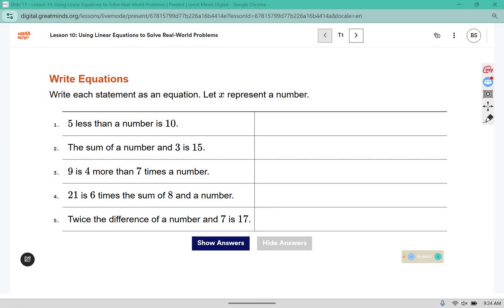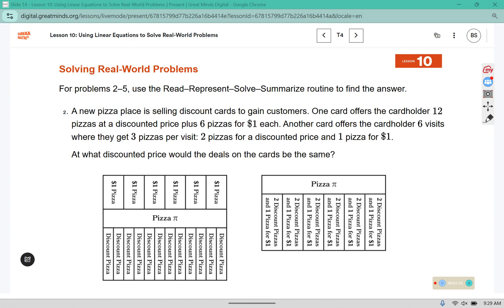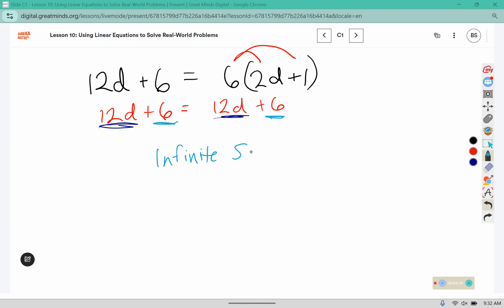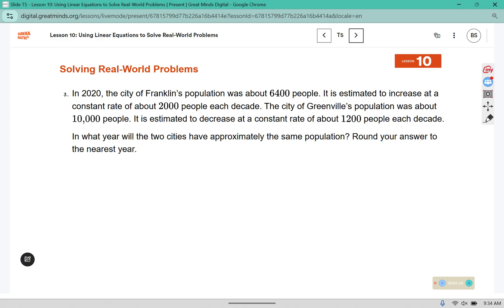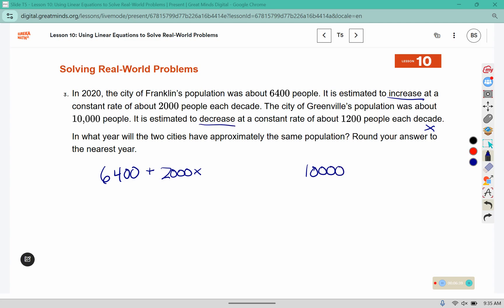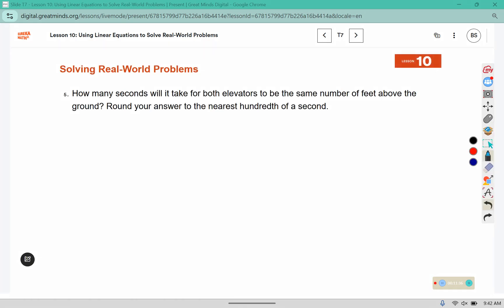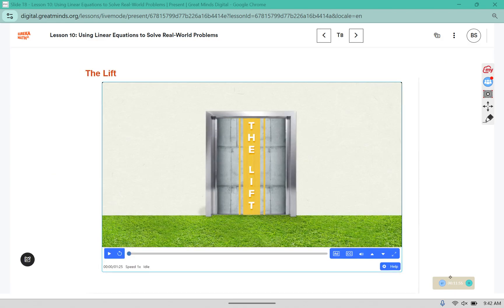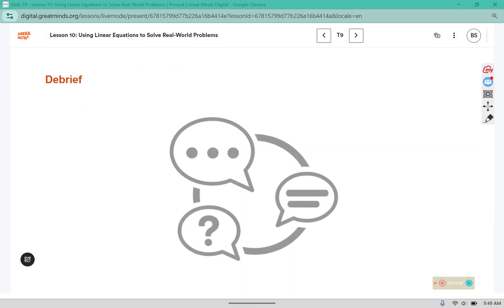8th Grade Module 4 Lesson 10 (Eureka Math Squared)